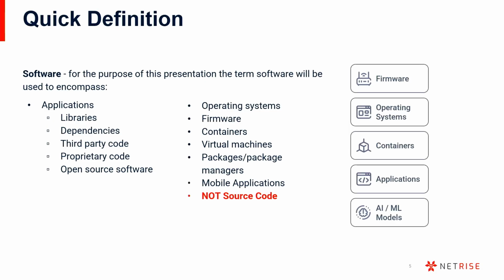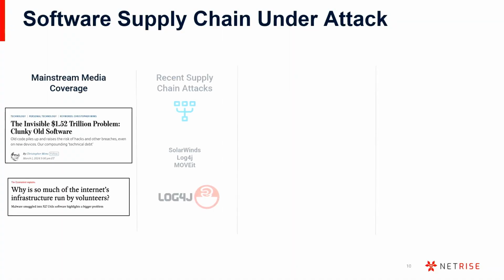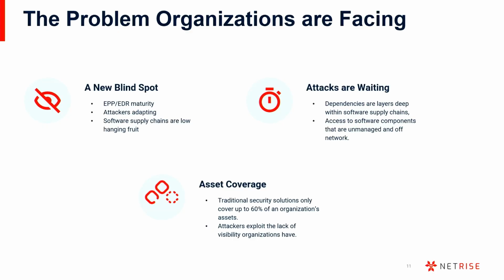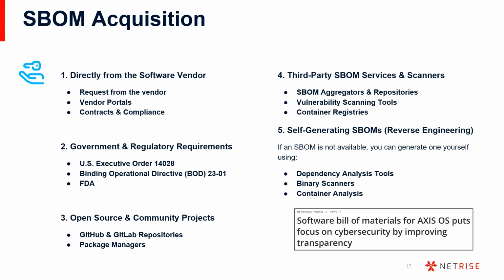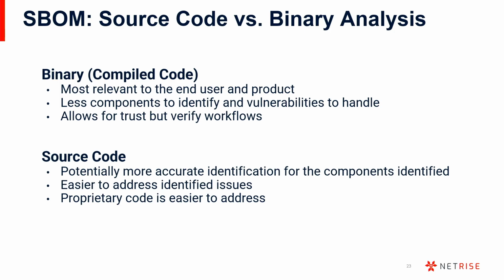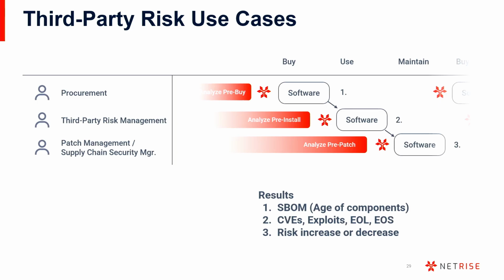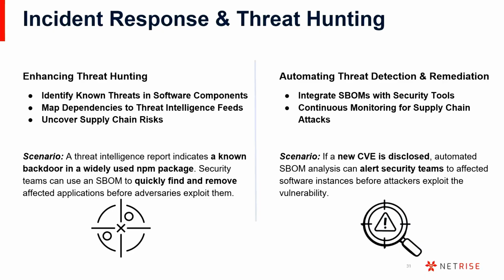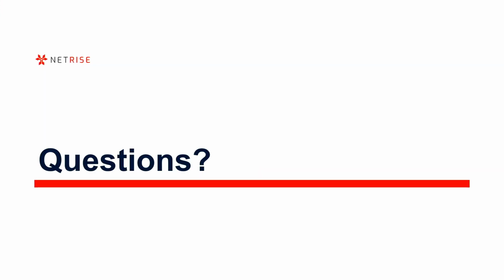Netrise: Operationalizing SBOMs within the Enterprise | Thomas Pace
🧩 You can’t secure what you don’t know exists.

As software supply chain attacks grow more sophisticated, the need for transparency and traceability across enterprise software stacks has never been greater. Enter the SBOM: Software Bill of Materials.

In this practical and forward-looking keynote from Secure Miami 2025, Thomas Pace, CEO & Co-Founder of @netriseinc  breaks down how enterprises can operationalize SBOMs at scale, moving beyond checkboxes to real, actionable software supply chain security.

Whether you’re trying to meet compliance, reduce third-party risk, or build a proactive security posture, this session is your roadmap for putting SBOMs to work inside the enterprise.

🎙️ Speaker:
Thomas Pace – CEO & Co-Founder, Netrise

🔍 Key Takeaways:
• What an SBOM actually is—and isn’t
• Why SBOMs are essential for modern software transparency
• Real-world challenges in implementing SBOMs across the enterprise
• Automation, integration, and policy enforcement strategies
• How SBOMs support vulnerability management, compliance, and risk reduction

💡 Perfect For:
CISOs, AppSec teams, DevSecOps leaders, software risk managers, and anyone tasked with securing complex software ecosystems.

🧠 Ready to make SBOMs more than a buzzword?